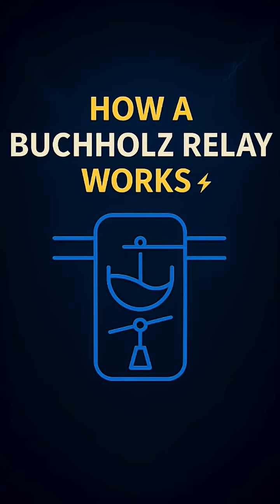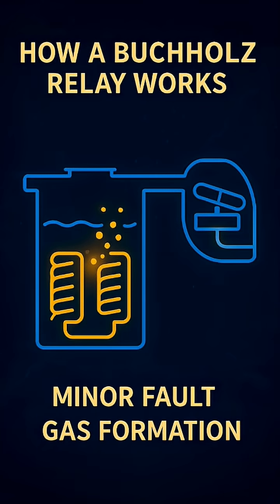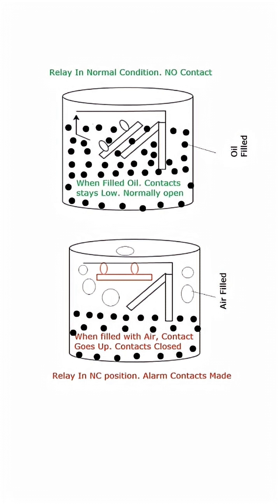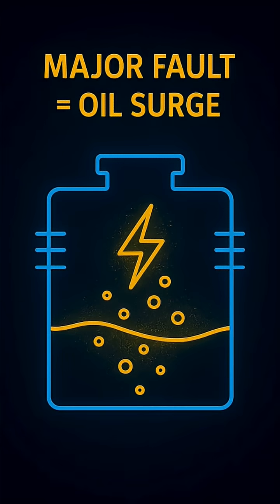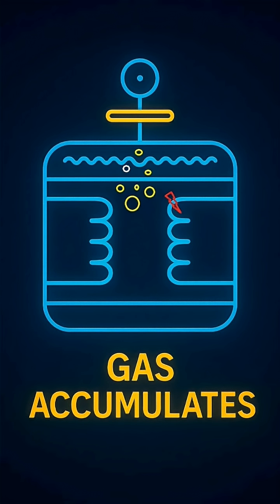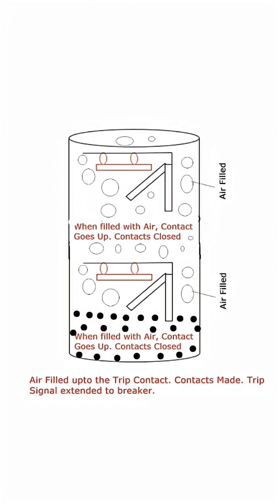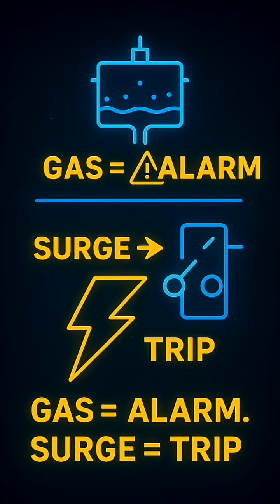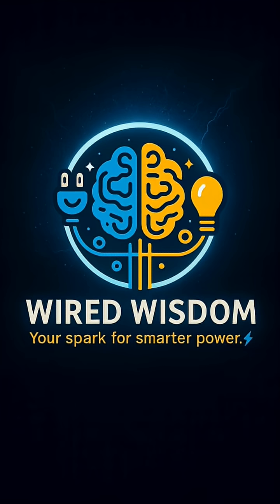This ONE device can save a transformer from total destruction ⚡🔥l The Buchholz Relay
The Buchholz Relay is one of the most important protection devices used in oil-filled power transformers. It detects internal faults before they become catastrophic by identifying gas formation and oil surges inside the transformer.
In this short explainer, you’ll learn:
✔ How gas buildup triggers the alarm
✔ How an oil surge activates the trip
✔ Why every conservator-type transformer relies on the Buchholz relay
✔ Real transformer protection logic explained simply
If you’re an electrical engineer, a student, or someone working in the power sector, this is a must-know protection principle!

electrical wire installation house
what is charge
capacitor and inductor circuit analyses
electric wire color code